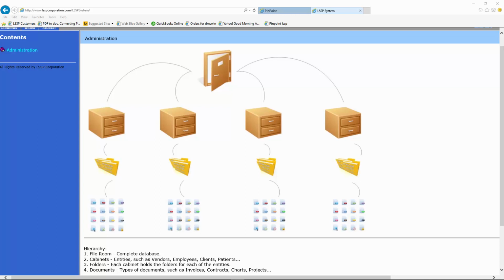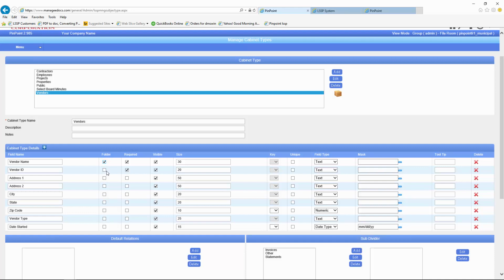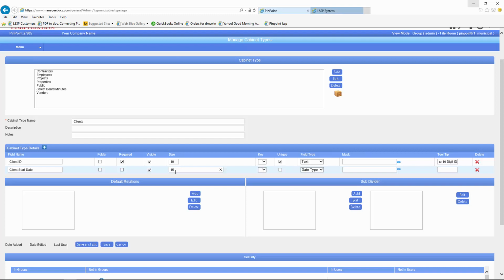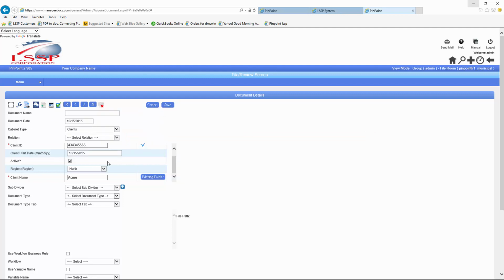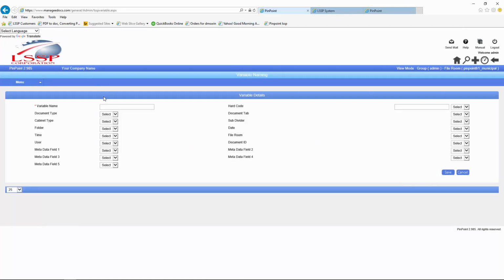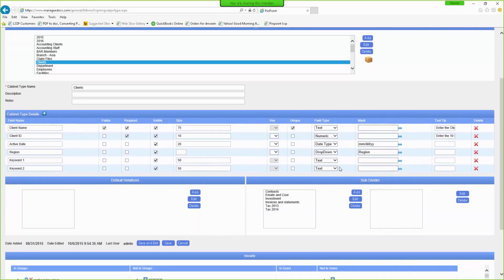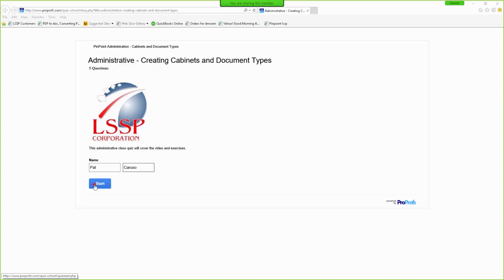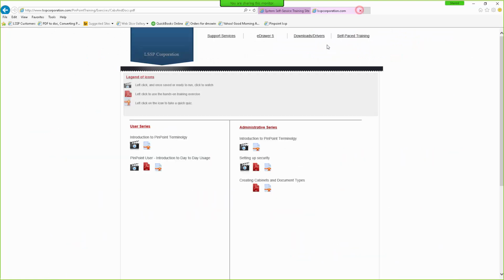PinPoint EDMS - Administration - Cabinets & Documents